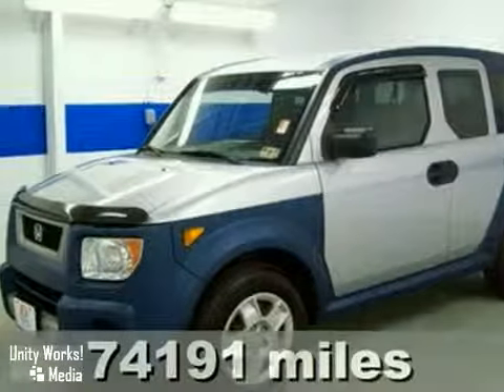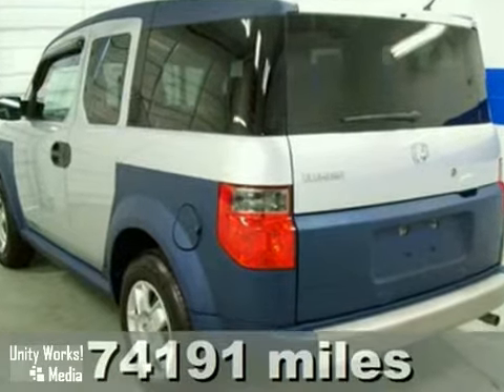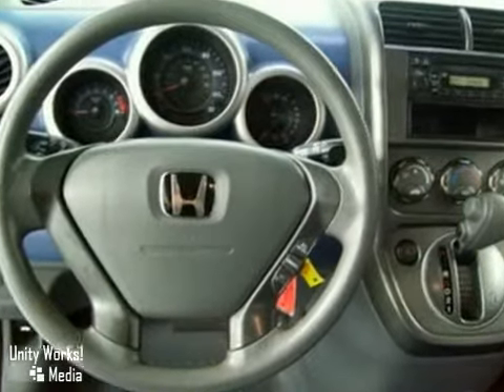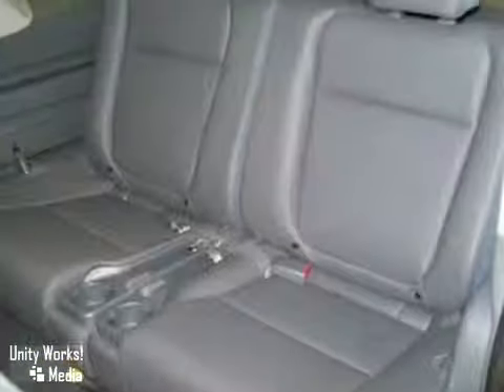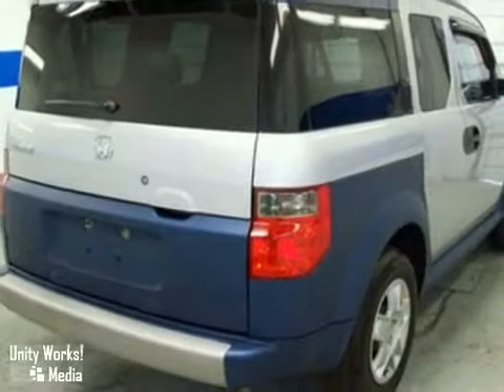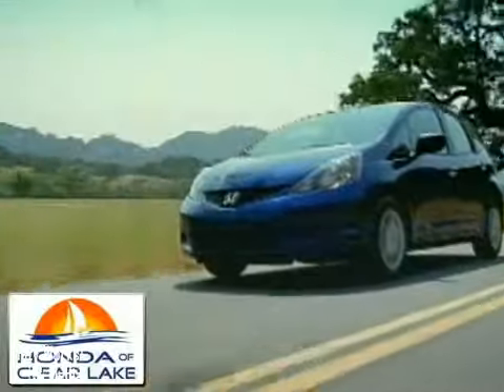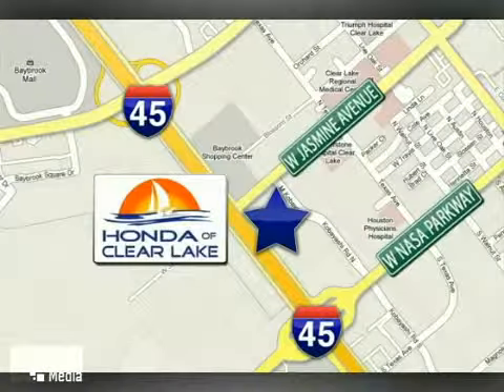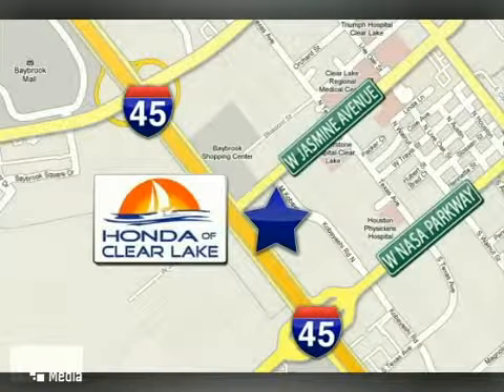2006 Honda Element 6L01610X in Webster Houston, TX 77598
If you are looking for real value on a great used car, Honda of Clear Lake invites you to come in and test drive this 2006 Honda Element, stock# 6L01610X. We are conveniently located near Webster Houston, TX and known for our great selection, reliability and quality. Come take a look at this 2006 Honda Element today.

20233 Gulf Freeway
Webster Houston TX, 77598

8:00 am-9:00pm Monday thru Saturday

What a terrific deal! Rooooomy! This 2006 Element is for Honda fanatics who are searching for that babied, one-owner gem. The person that traded in this vehicle was obviously very meticulous, and maintained it to a high standard. This vehicle was originally sold here at Honda of Clear Lake. Since 1990, Honda of Clear Lake has provided the best automotive service in metropolitan Houston. American Honda repeatedly has recognized HCL as the top-rated Honda service department in this six-state zone. We offer only a select few vehicles from among hundreds we screen weekly. Every vehicle we take in trade, and each vehicle our buyers select from public and private sales, is inspected and serviced to meet our exacting standards. Now, we are sharing with you actual -DEALER COST- on the stars of our preowned inventory.Whether you are calling from Houston, or from the furthest corners of North America, you can rest assured that Honda of Clear Lake will provide a top-quality preowned vehicle. In these challenging economic times, no practical offer will be refused! As Sales Manager in our Preowned Deparment, I will give immediate attention to your offer for any vehicle in our inventory. I look forward to hearing from you! Please print the above vehicle listing with the internet price to be presented at time of purchase. All internet price offers expire at 11:59 PM daily. Prices are subject to change daily because of the current adjustments of pre-owned vehicle values in the market place. Pricing on other search engines (Yahoo Autos, Cars.com, Craigslist, MSN Autos, Autot